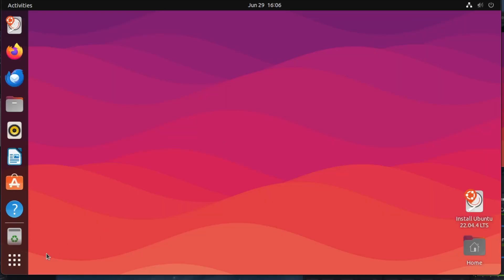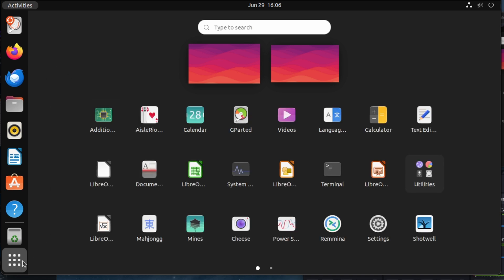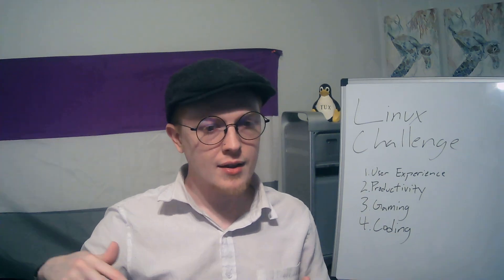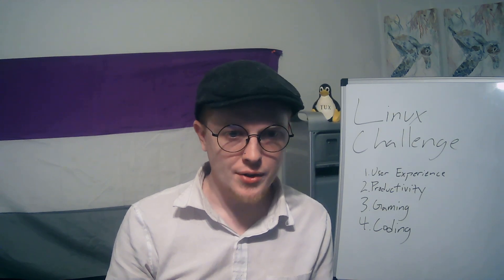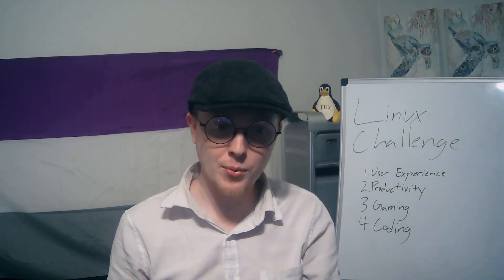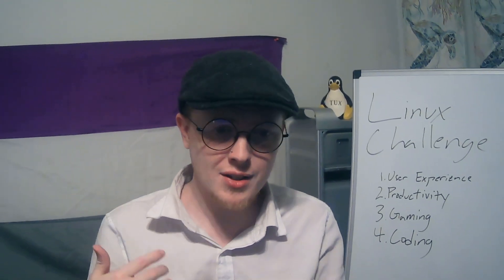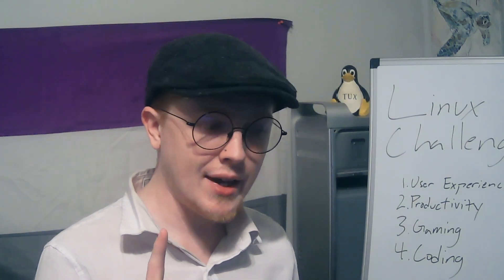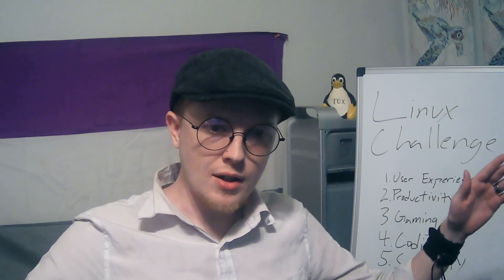The Linux Challenge 2024 - Should you be using Linux?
In this video I go over how I attempted to switch to Linux for two weeks.
There I post insightful content about malware, security, and IT.